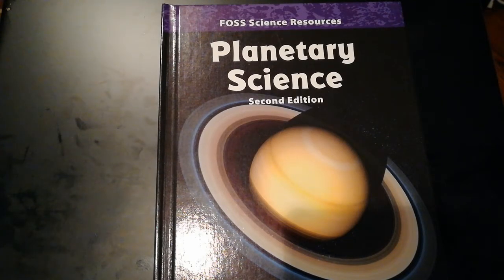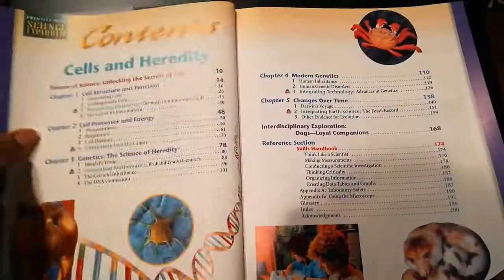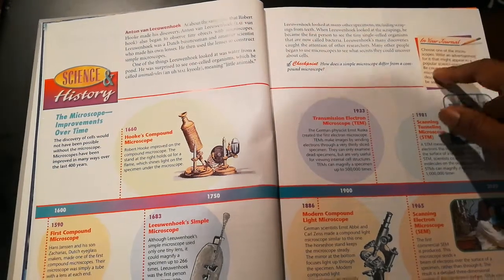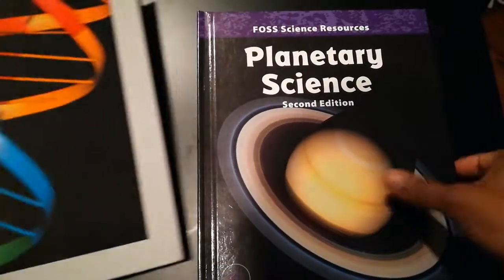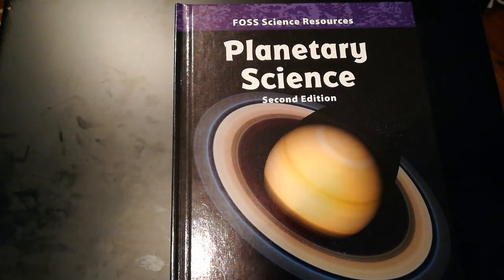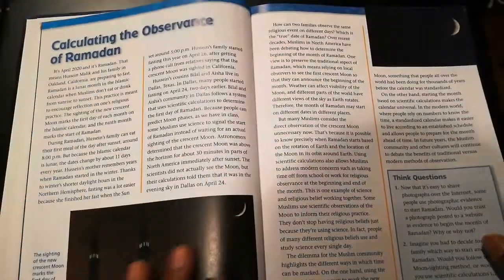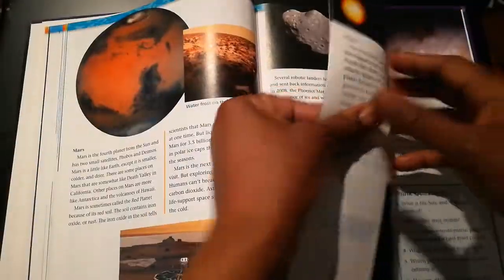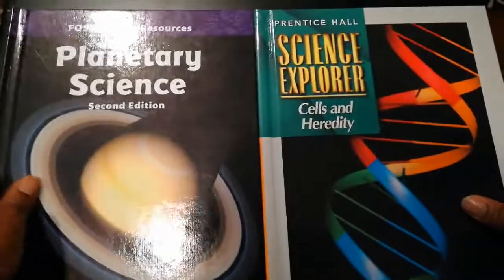Science Unit Study Foss Science and Prentice Hall Review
These are some great books to use for Unit Studies. Full Color with activities, questions, reviews, charts, and research tools.